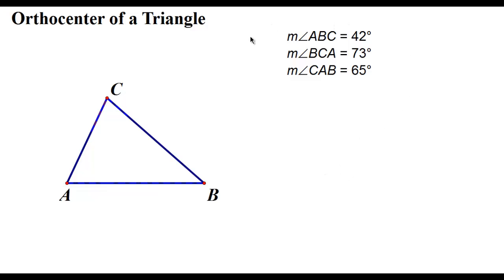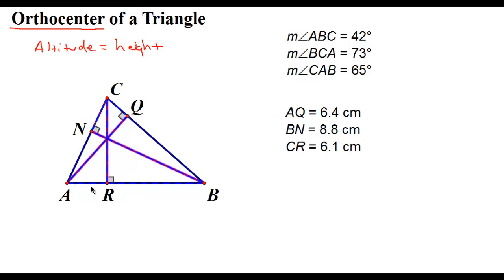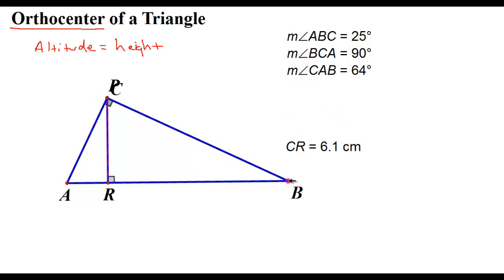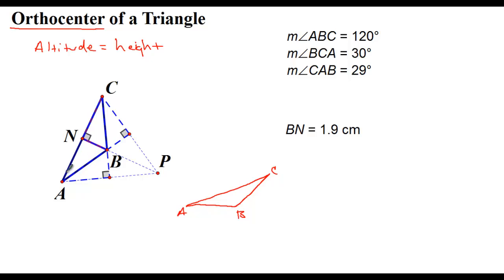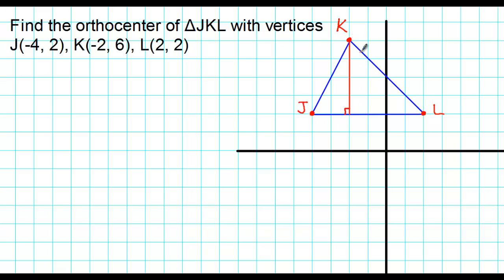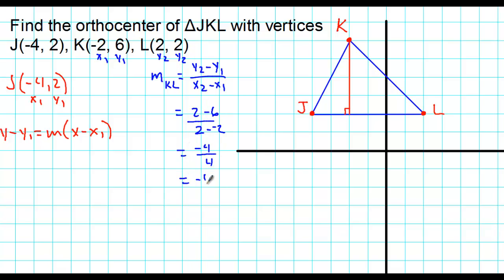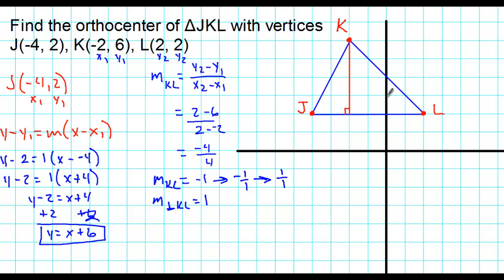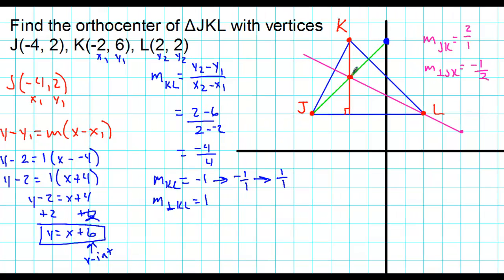Altitude and Orthocenter